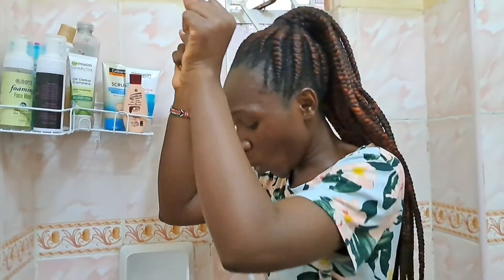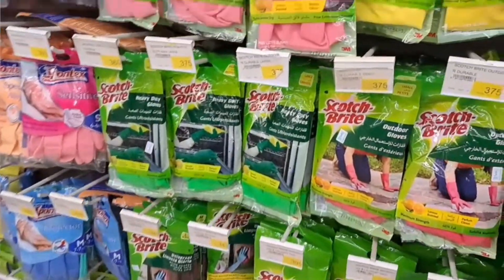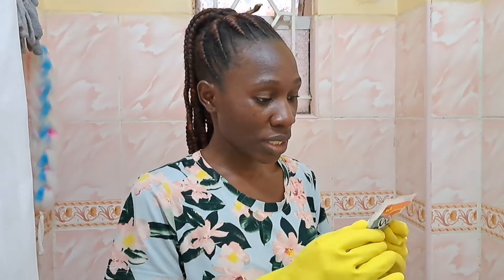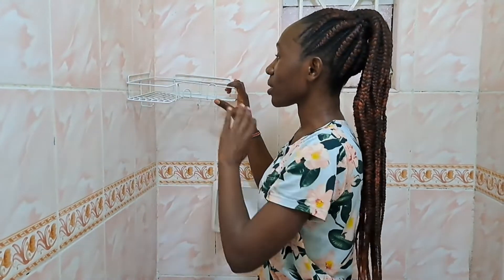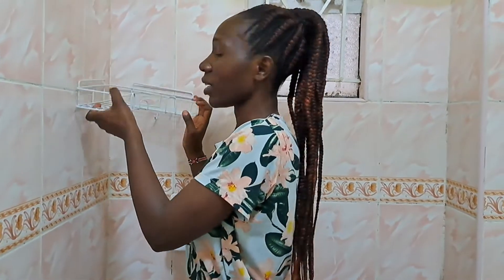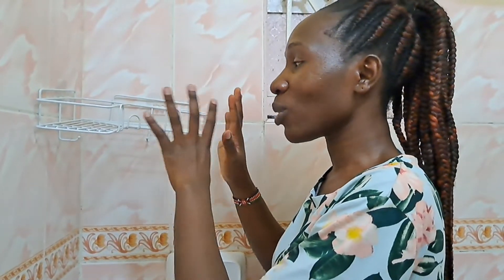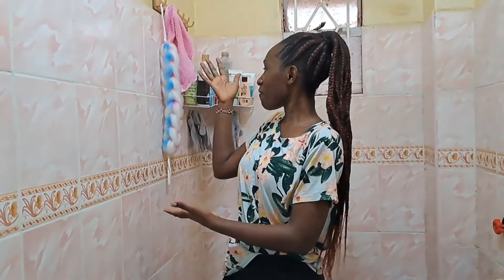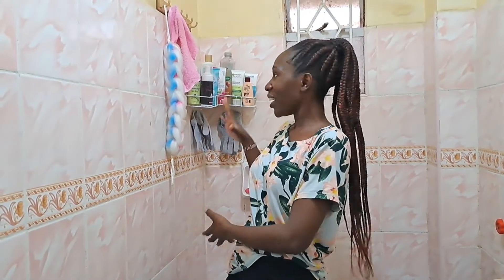EP 80: Installing the shower candy| Trying the Double Sided Tape |Kamukunji Haul .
Hi Loves,  Welcome to a new month and a new weekly vlog. Finally, put up my shower candy from Kamukunji haul and let me tell you, it sticks 💯👌🏿. Could not hold the excitement even more after trying the double sided tape and it was like gorilla glue.

CREDIT :
• This uplifting Future Bass by Cinematic-Alex

Phillipians 4:6

LTL 🤗